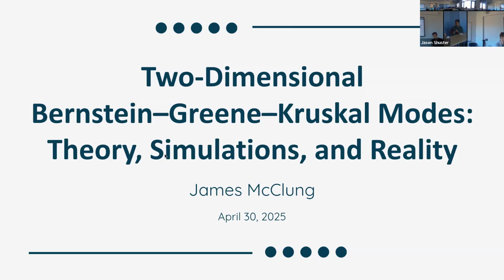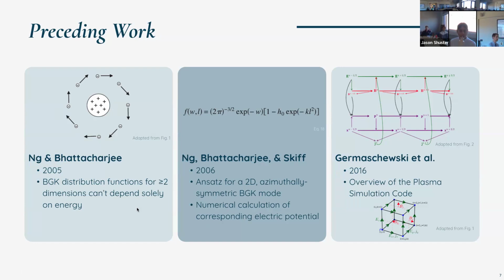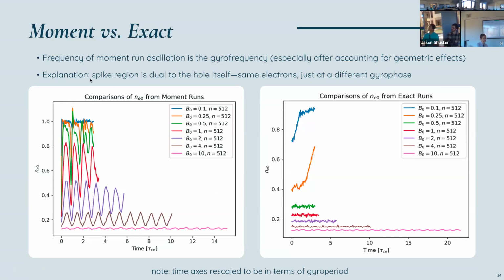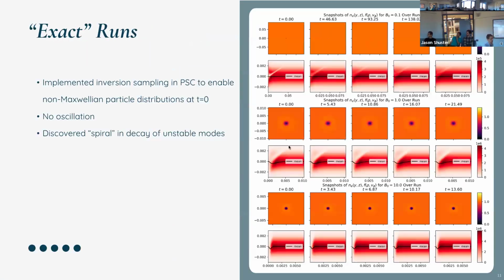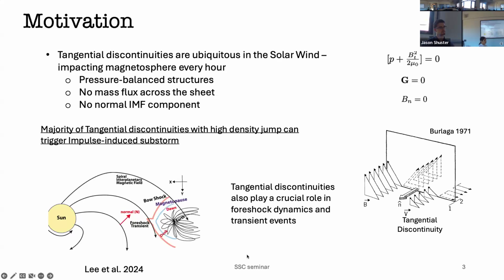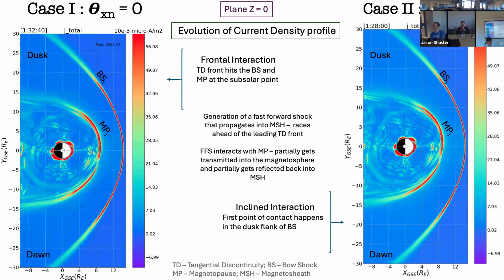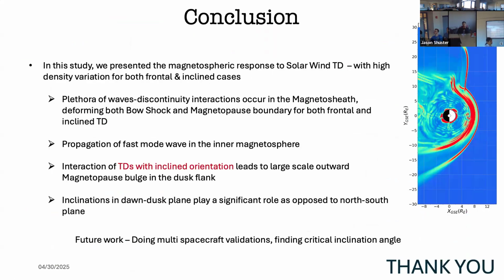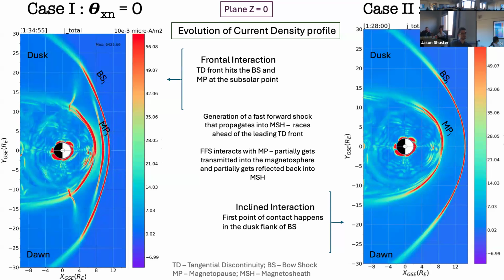2D Bernstein-Greene-Kruskal Modes & Dayside Magnetospheric Response to Solar Wind Discontinuities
UNH Space Science Center Seminar: April 30, 2025
* Graduate Student Edition! *

First speaker: James McClung
Title: Two-Dimensional Bernstein-Greene-Kruskal Modes: Theory, Simulations, and Reality

Second speaker: Neha Srivastava
Title: Dayside Magnetospheric Response to a Solar Wind Tangential Discontinuity: Global MHD Simulation using OpenGGCM